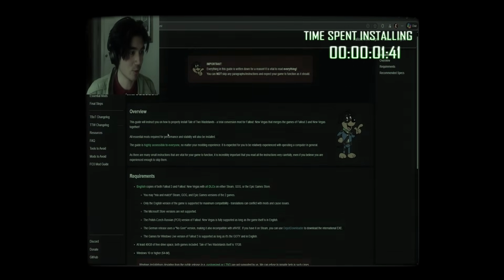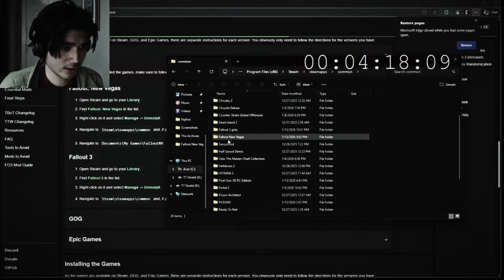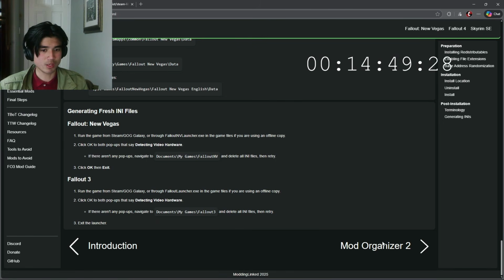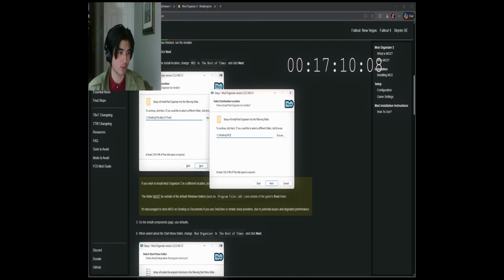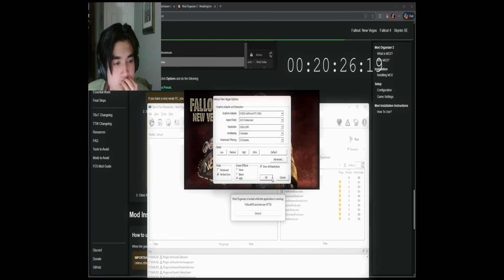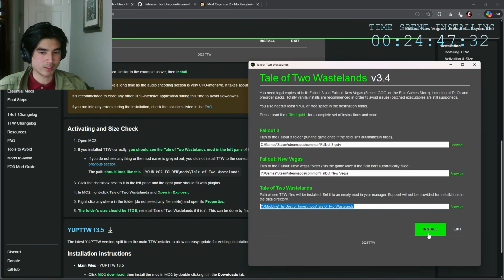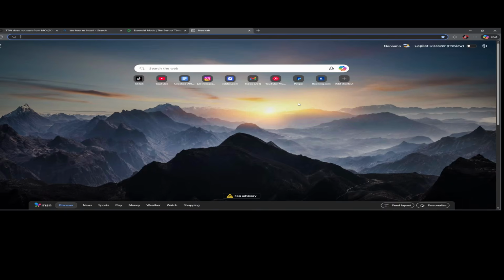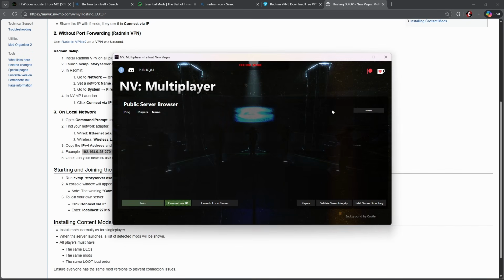Fallout 3/ New Vegas Multiplayer how to install (TTW/NVMP) tutorial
0:00 Intro
2:00 Fresh Install
3:24 Installing the game
4:04 Installing Mod Organizer 2
8:41 Installing TTW (tales of two wastelands)
12:44 Installing required mods
13:31 How to integrate NVMP into TTW
14:09 How to host a server
14:55 Outro